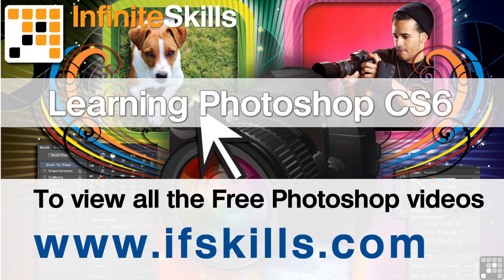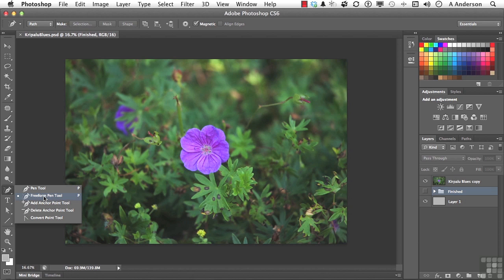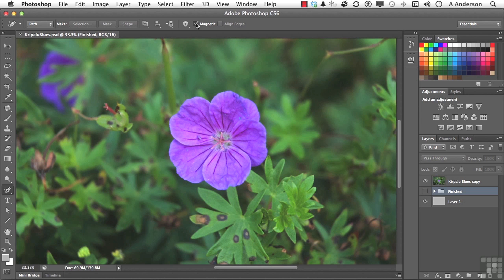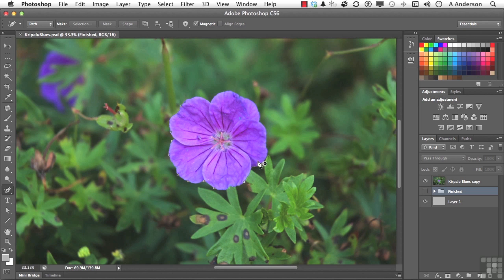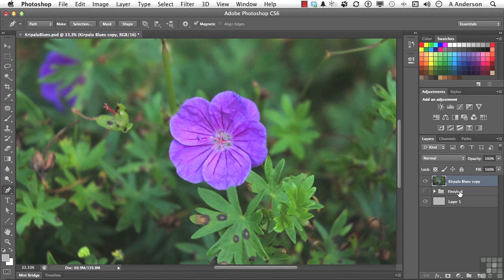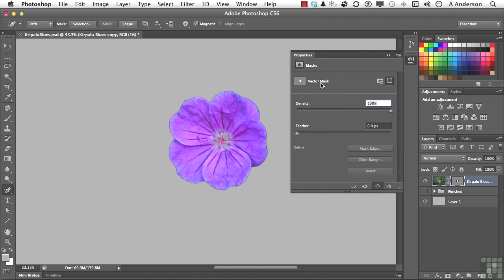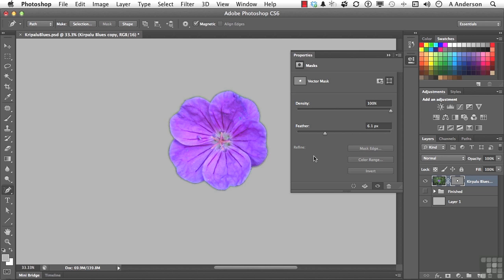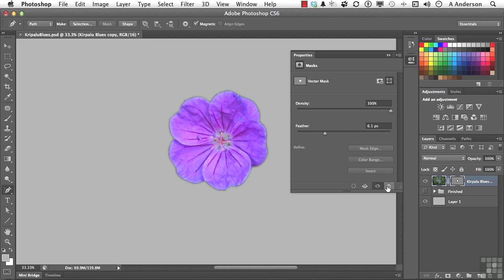Adobe Photoshop CS6 Tutorial | Advanced Path Selections | InfiniteSkills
Want all our free Adobe Photoshop CS6 Mobile Training Videos?

More videos from the full Adobe Photoshop CS6 Mobile course can be seen
This Photoshop CS6 training video clip will show you how to perform complex path selections in a short amount of time. More training clips narrated by photoshop pro Andy Anderson can be found at the above tutorial link. YouTube